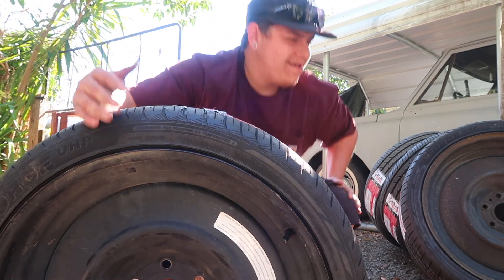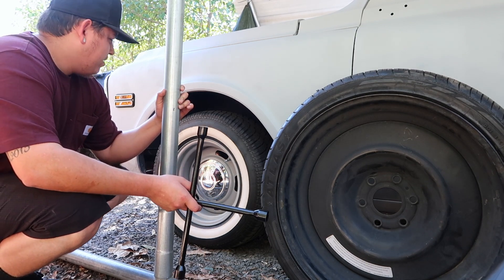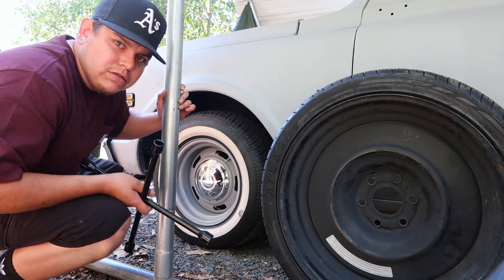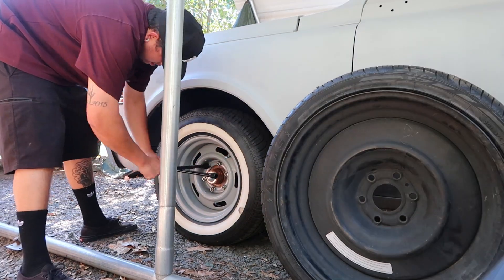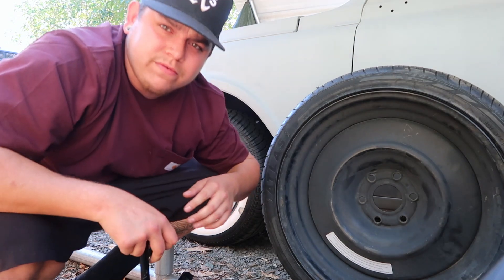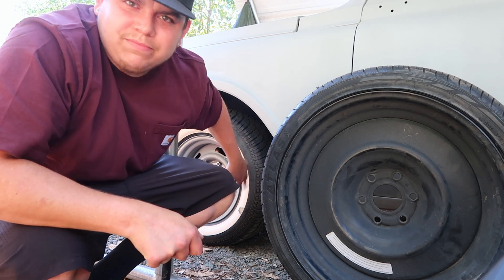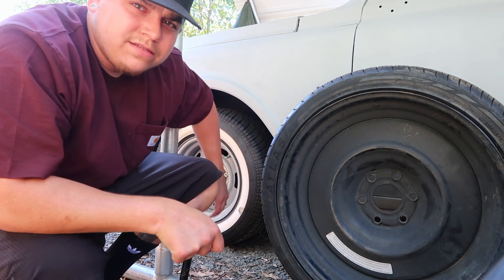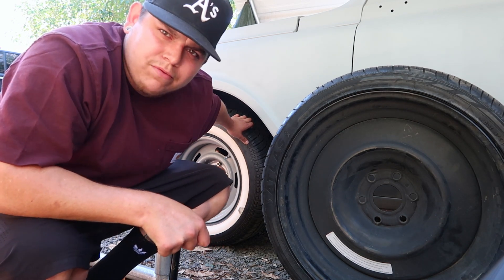NEW TRANSPORT STEEL WHEELS FOR THE C10 ! 22inch steelies! transit rims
This video is about NEW TRANSPORT STEEL WHEELS FOR THE C10 ! 22inch steelies! transit rims